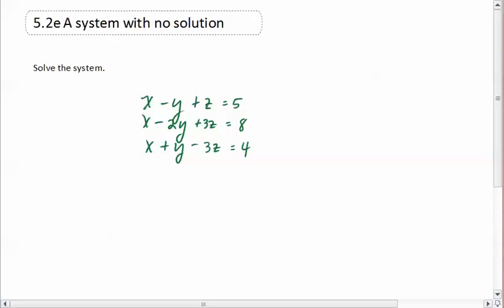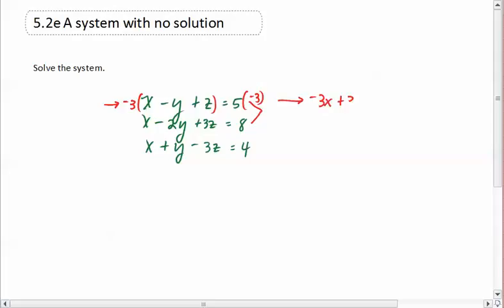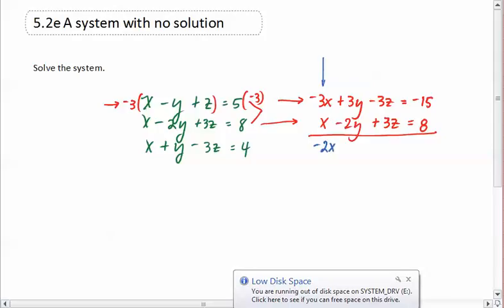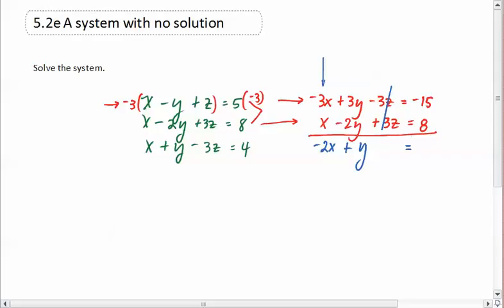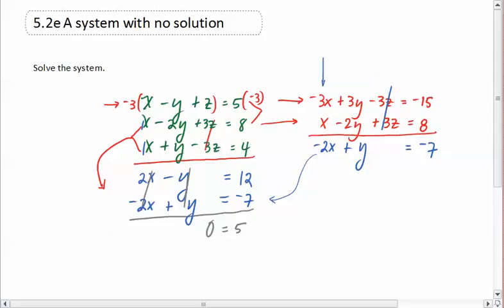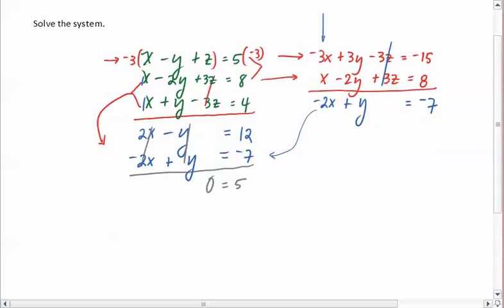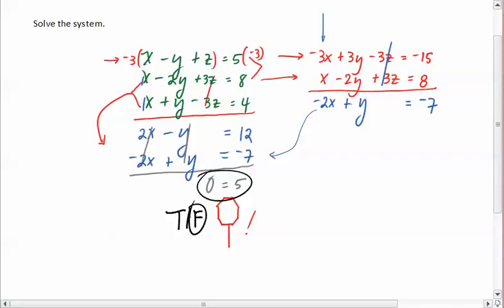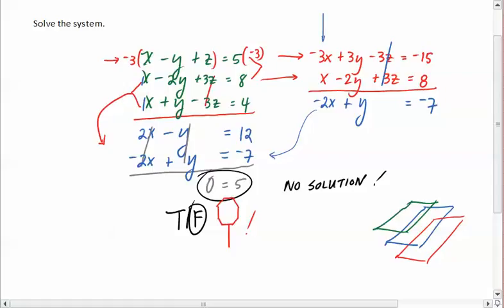5 2e A system with no solution